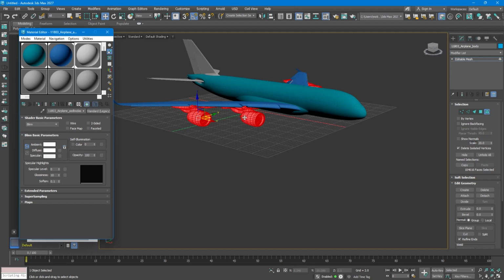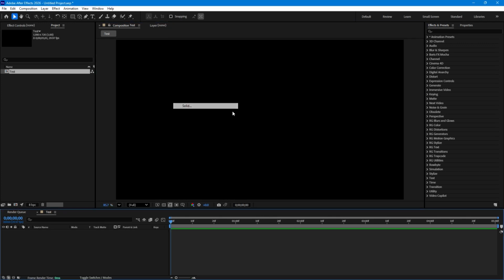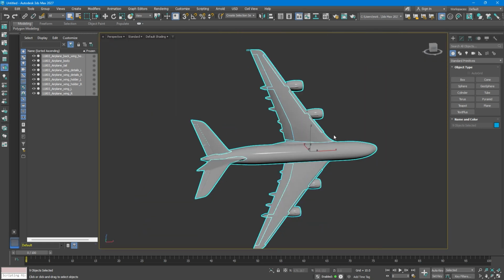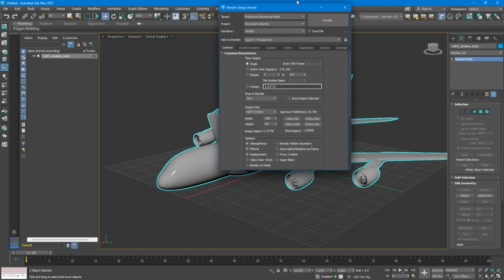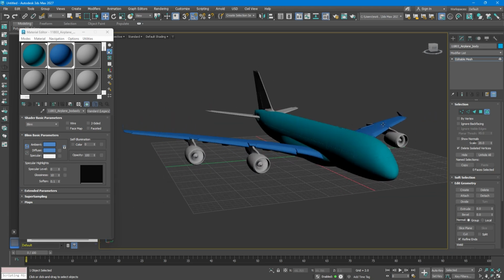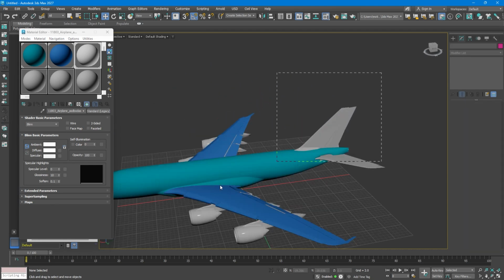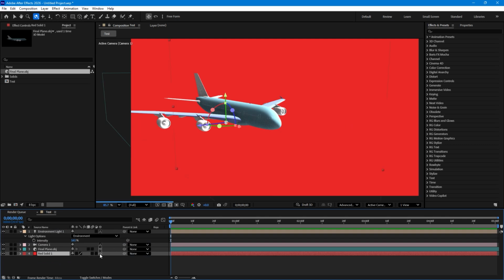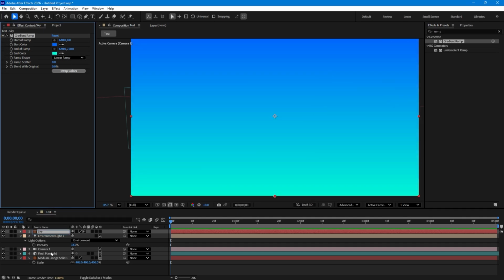3D Model Control In After Effects No Plugins